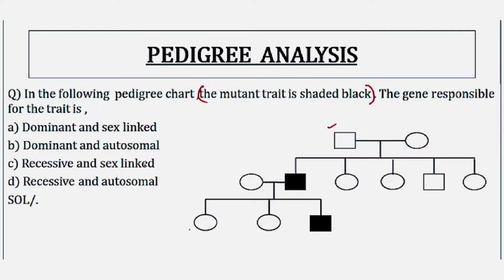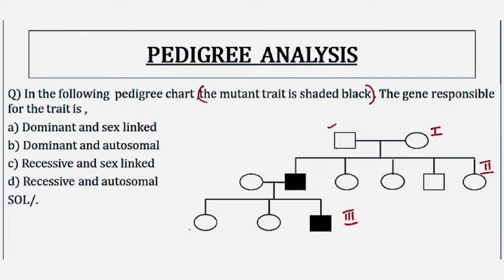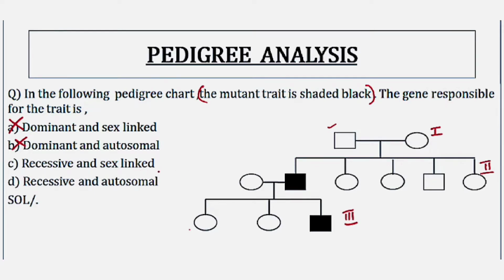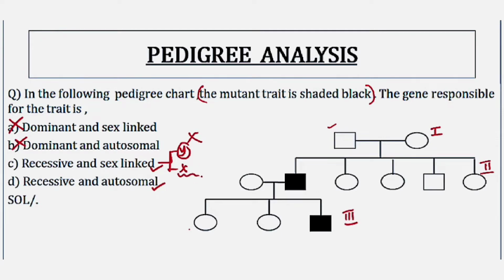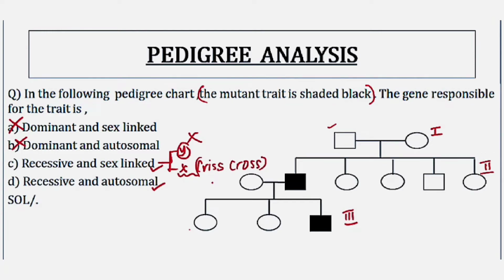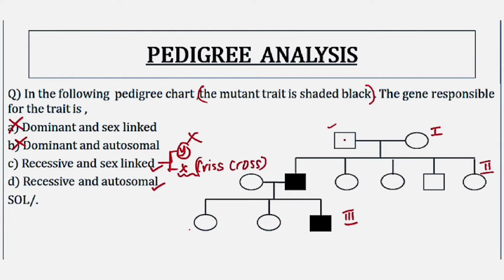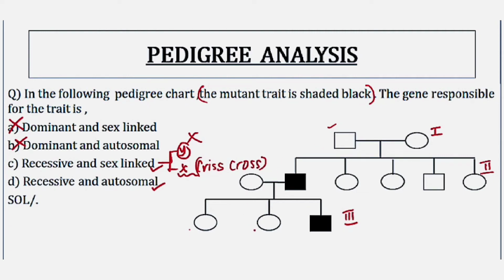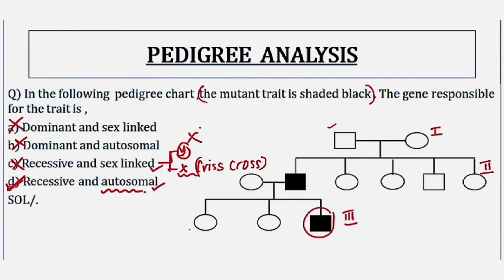Pedigree analysis (English)